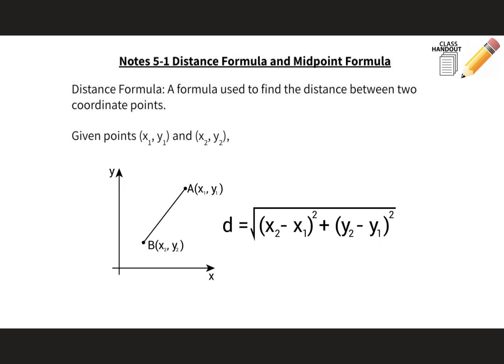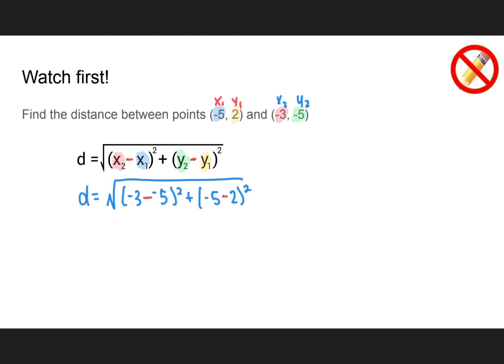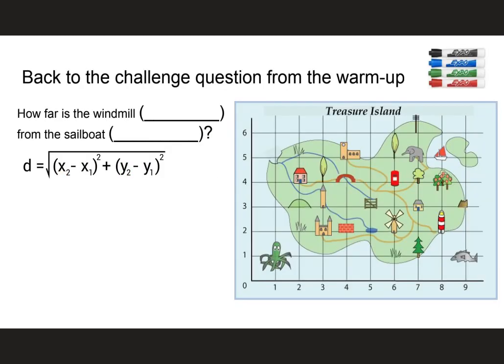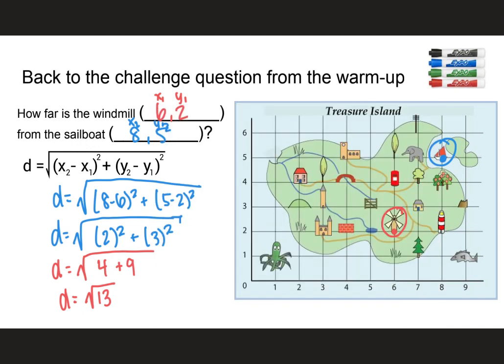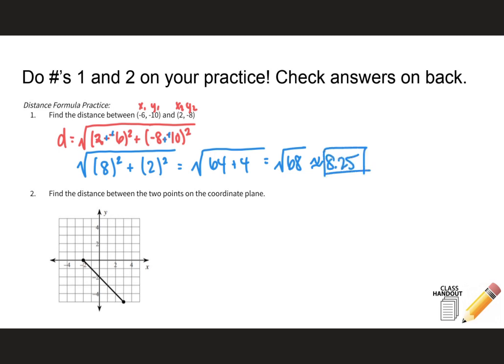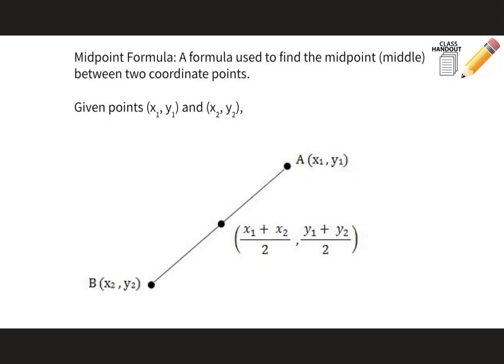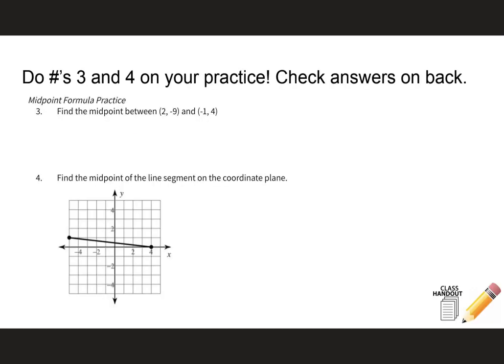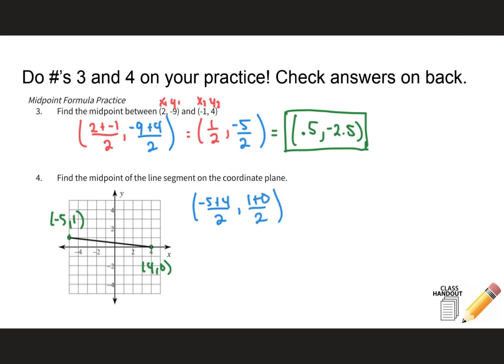Notes 5-1 Distance Formula and Midpoint Formula